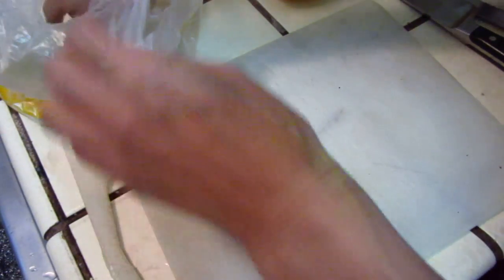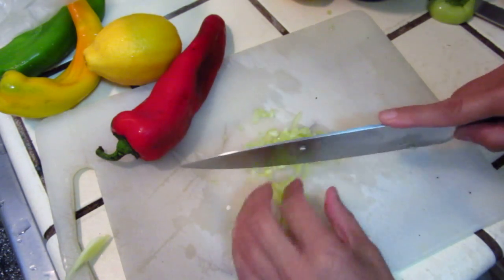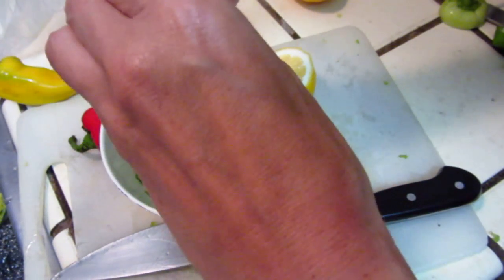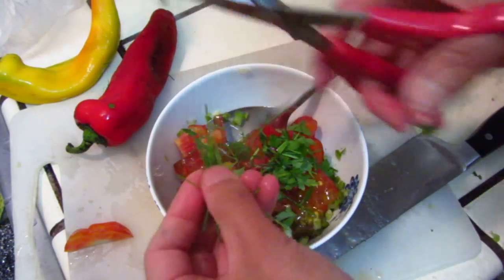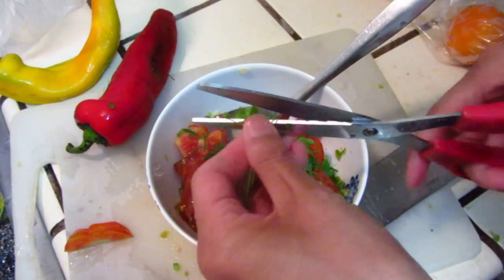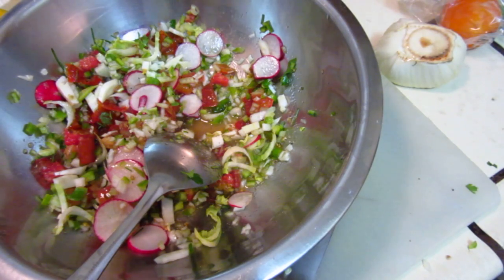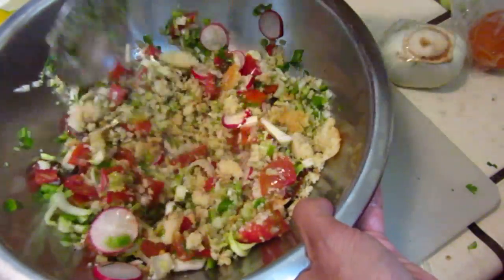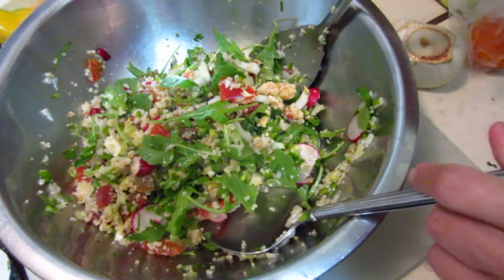Cooking - salad with left over couscous